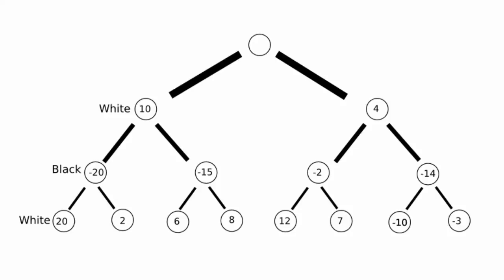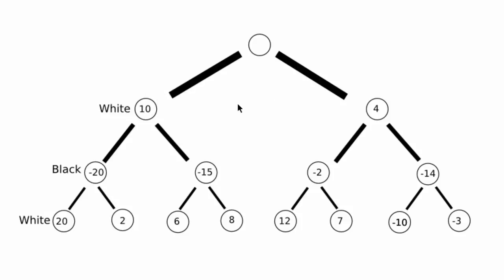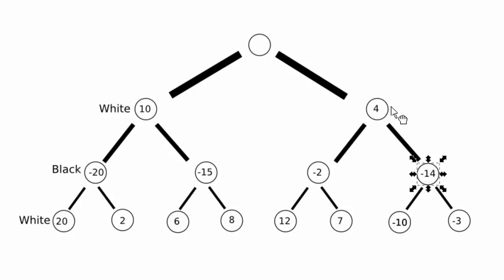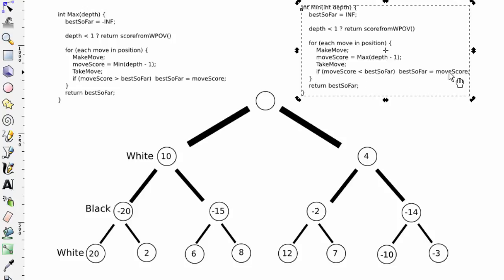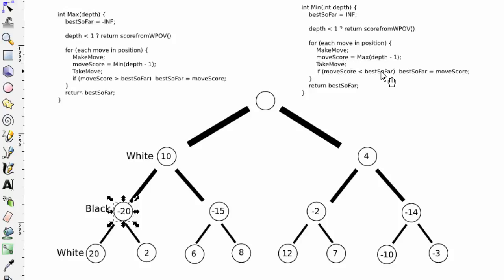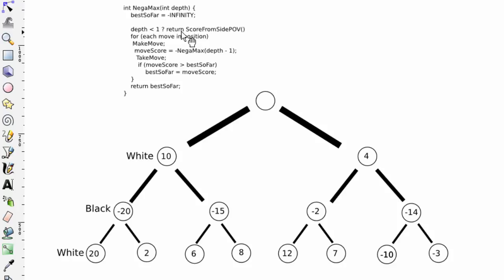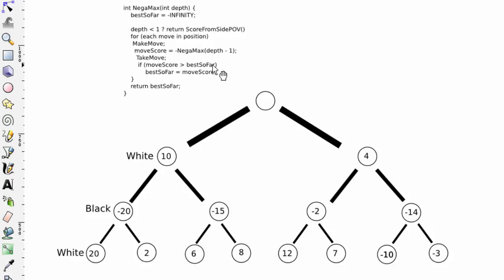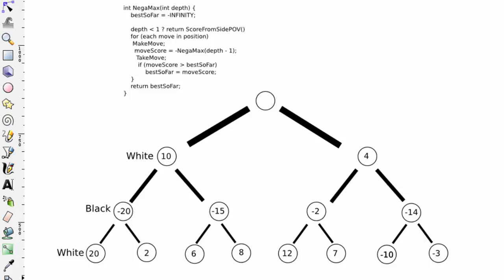Programming A Chess Engine in C Part 45 - Quick Look At MinMax and NegaMax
This is just a quick overview of how brute force search works, using MinMax and Negamax